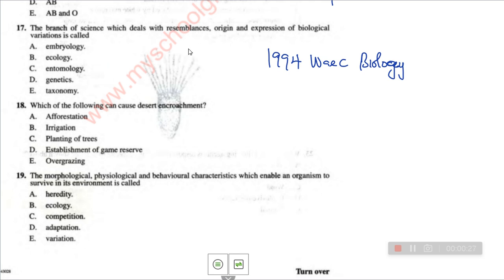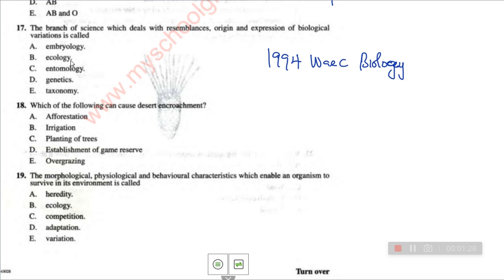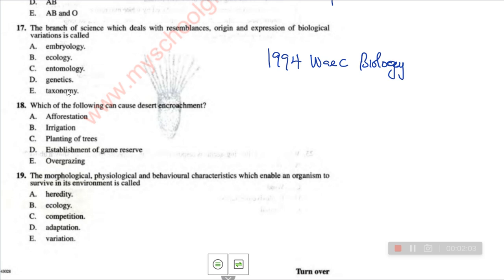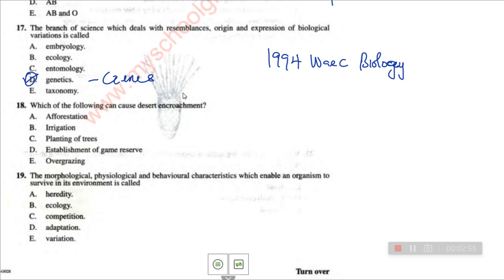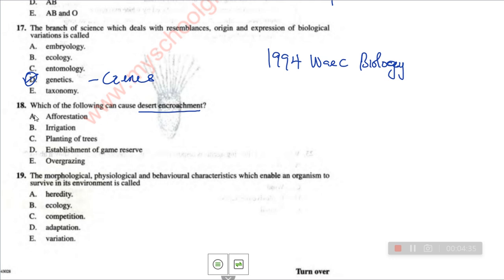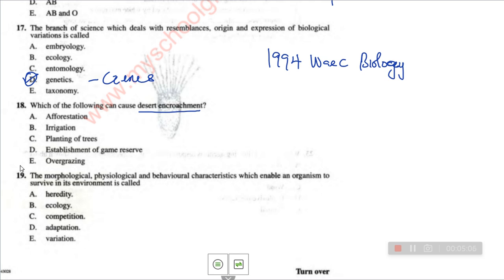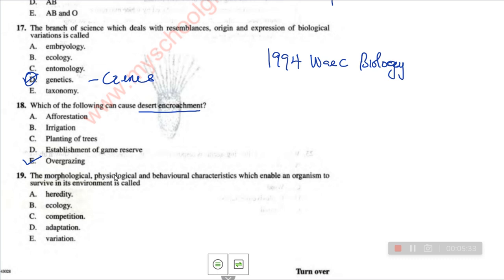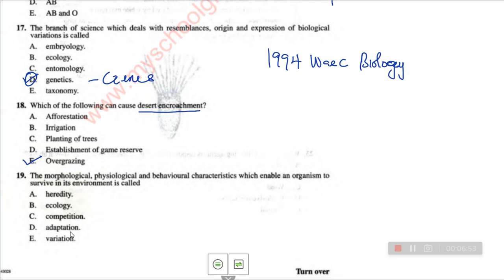2025 WAEC PREPARATION | WAEC BIOLOGY 1994 OBJECTIVE QUESTIONS PART 5 | EVANS TEACHING CLASS